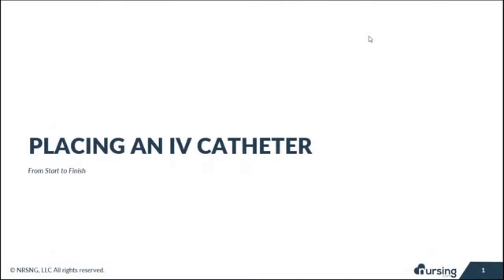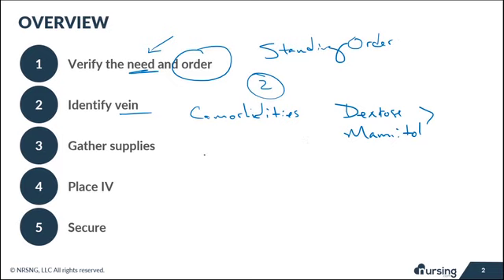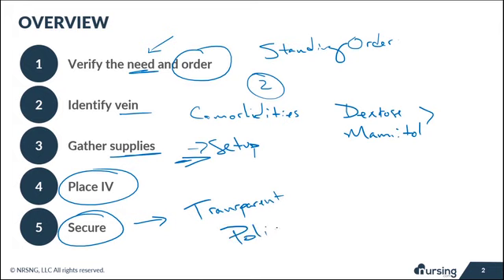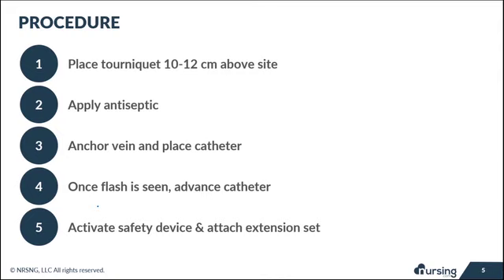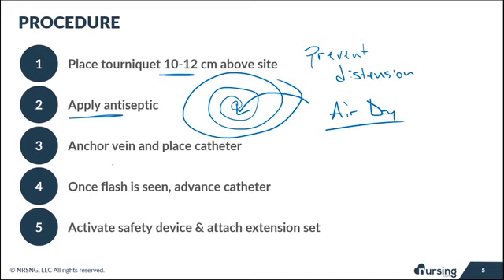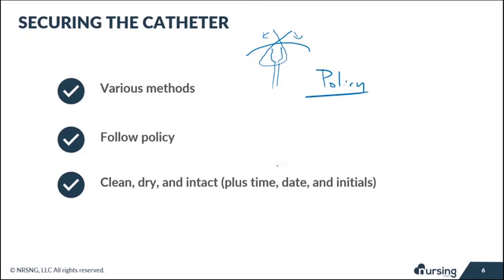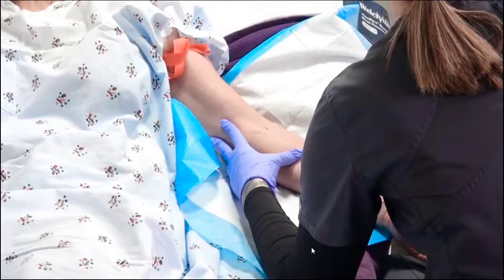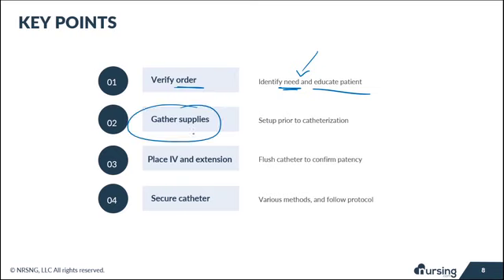01.18 The Whole IV Placement From Start To Finish